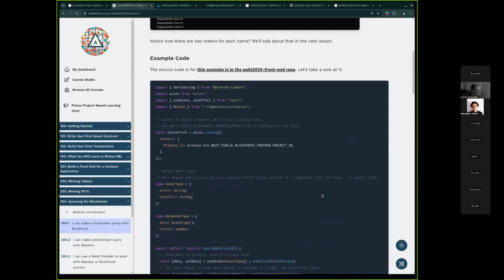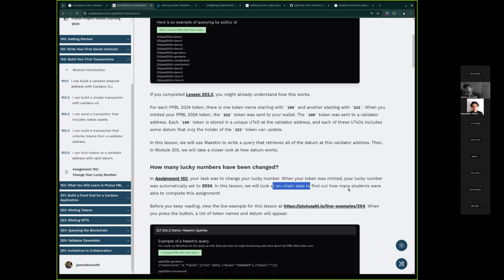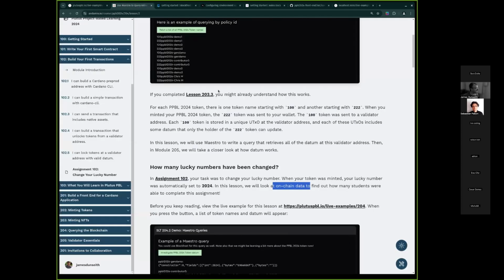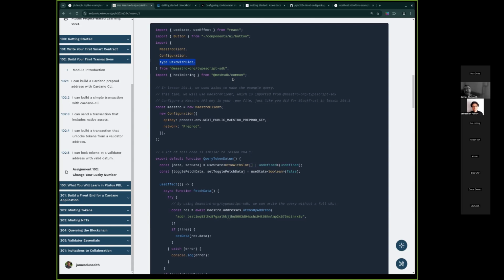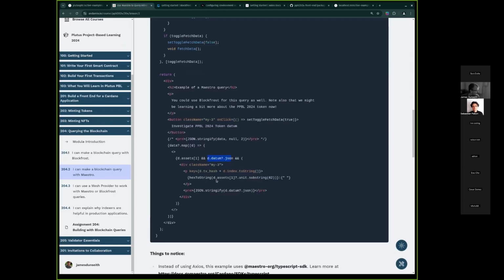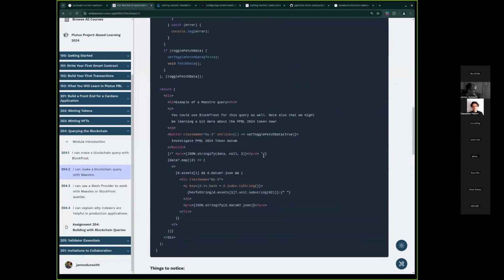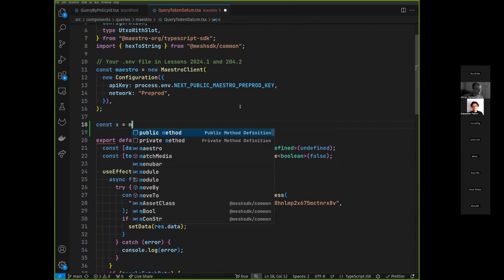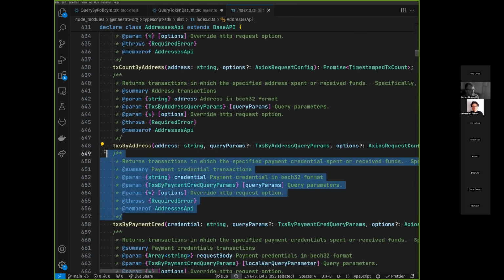Gimbalabs PPBL 2024. SLT 204.2: I can make a blockchain query with Maestro.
Welcome to Plutus Project-Based Learning (PBL) 2024. In this module, you will learn how to make a blockchain query with Maestro